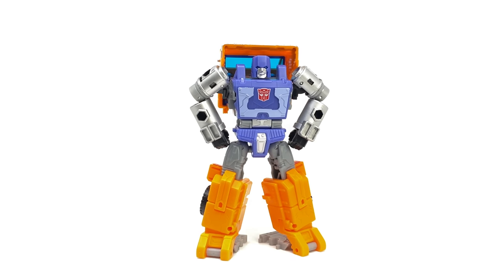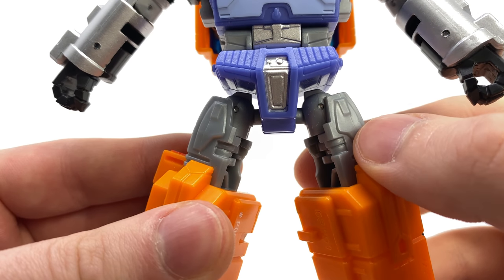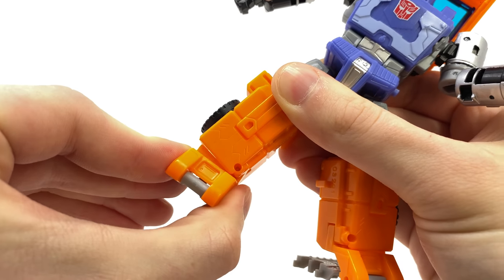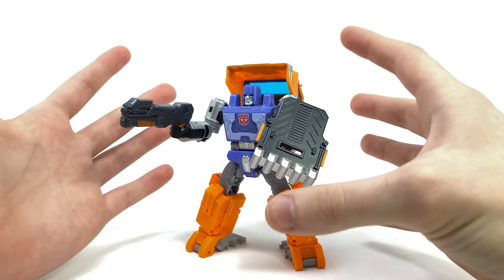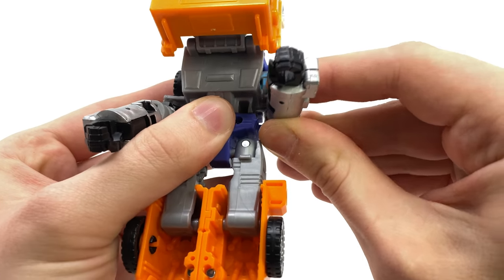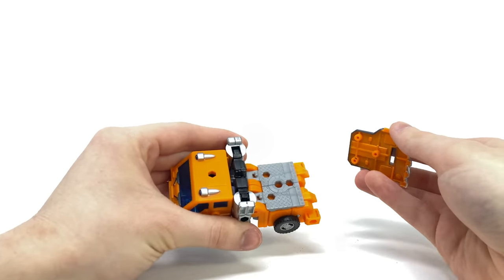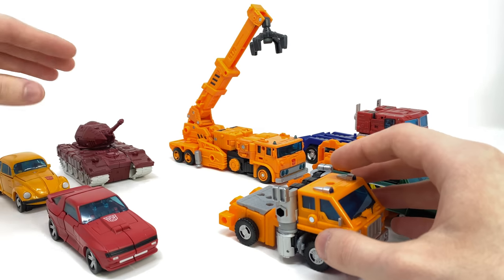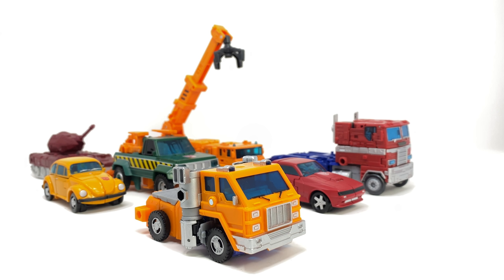Transformers Kingdom Deluxe Class Huffer Review